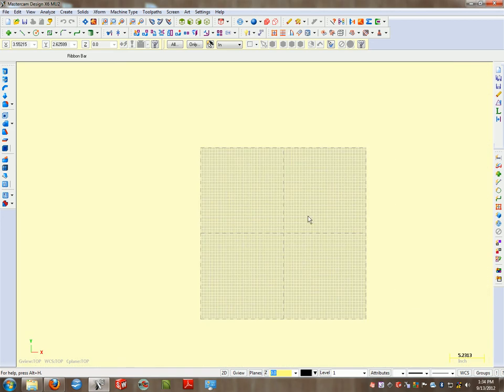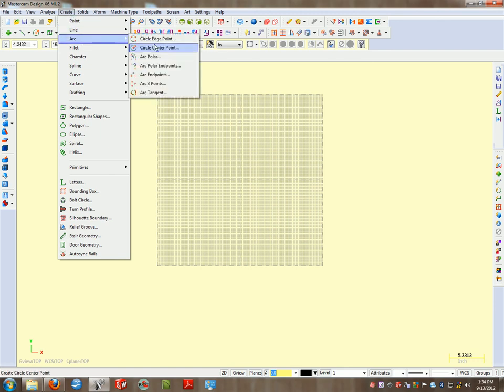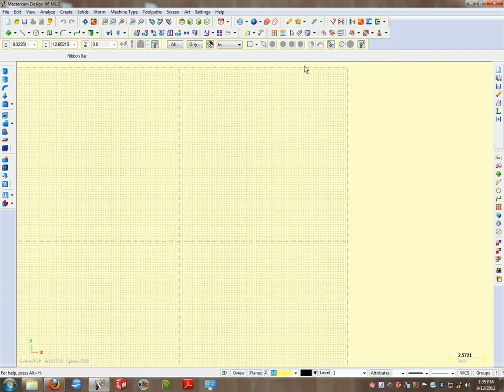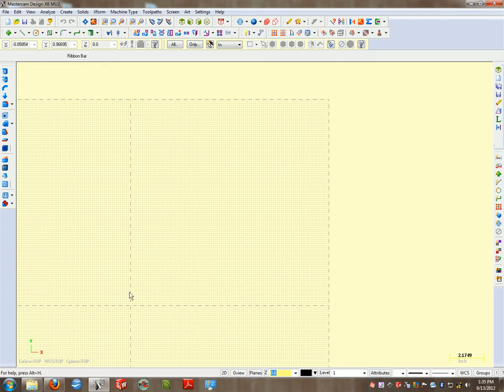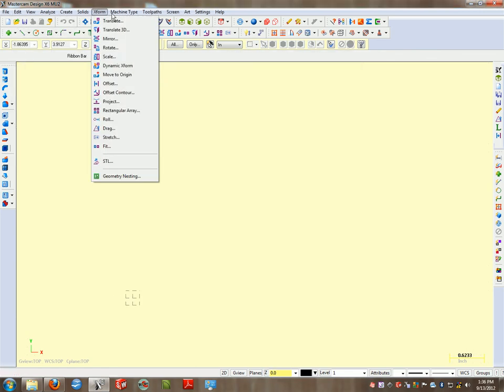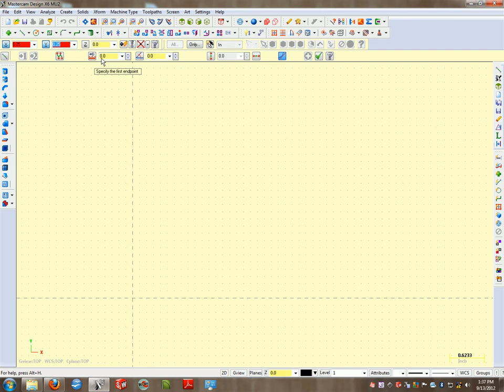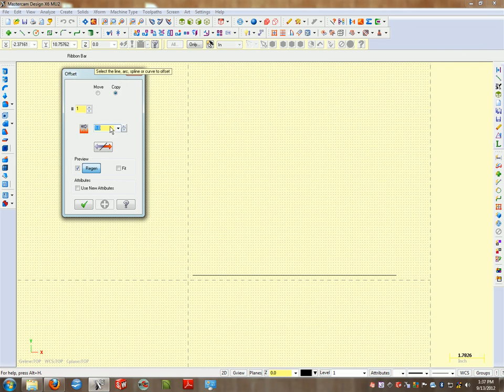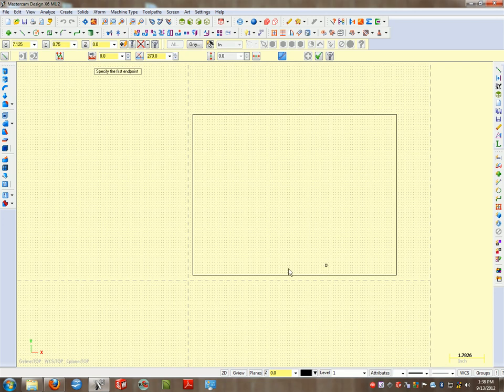INTRODUCTION TO MASTERCAM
allows you to quickly create a title block within mastercam